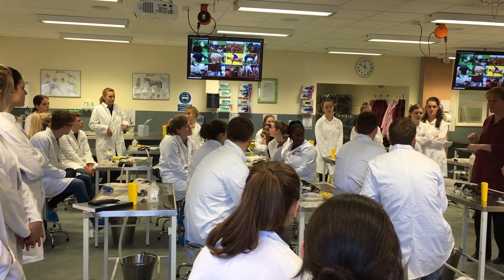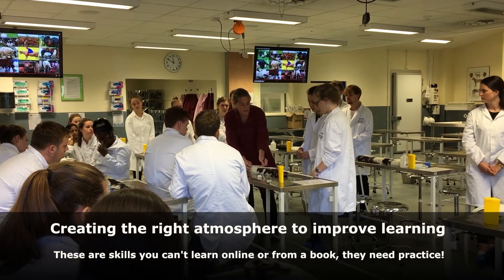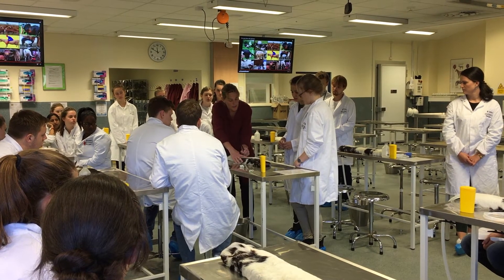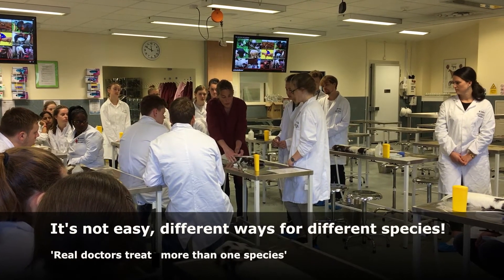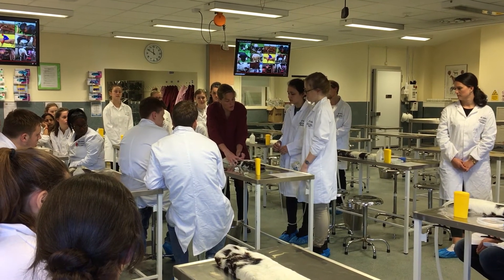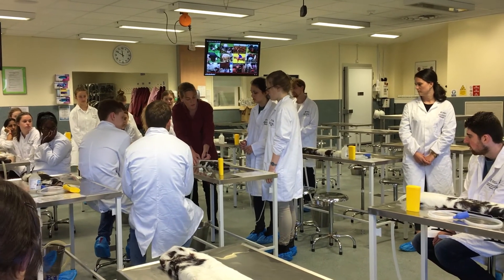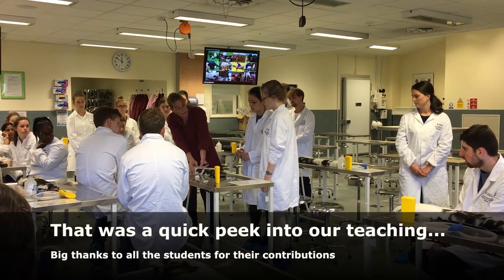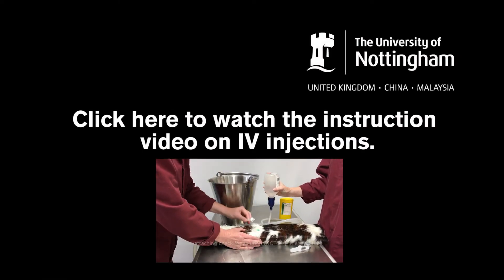Farm vet skills training at the School of Veterinary Medicine and Science; Year 1, Wk2, Oct 2016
Learn how we train our students in their practical skills right from the start of the course. This week we teach how to use a flutter valve and inject a cow with milk fever intravenously (IV) using a simulation model.

Produced by: Herd Health Group at the School of Veterinary Medicine and Science (SVMS), Nottingham, UK